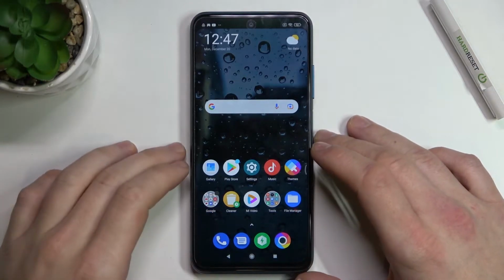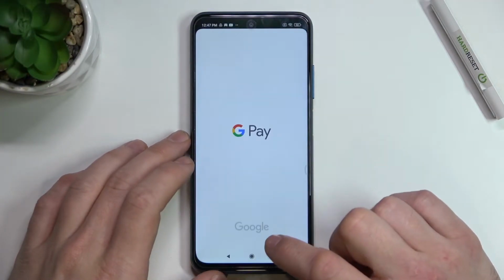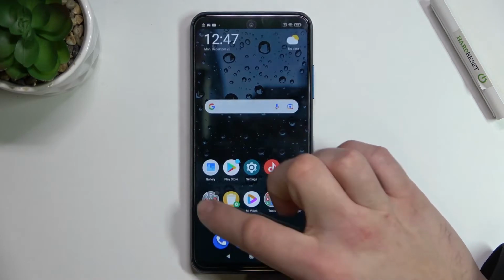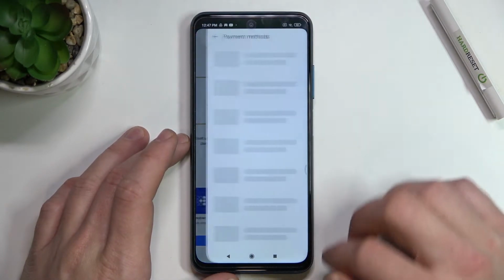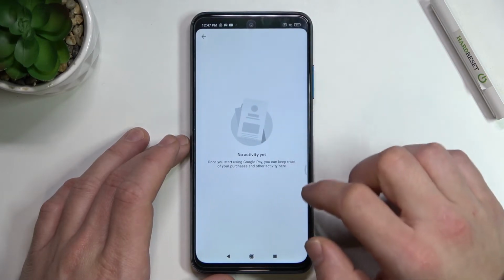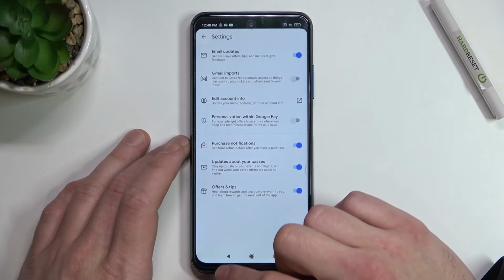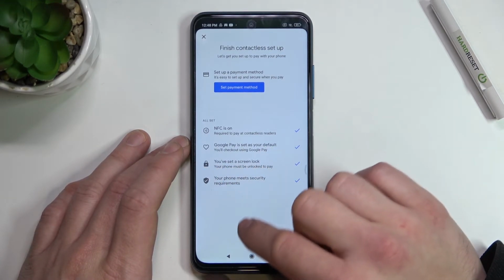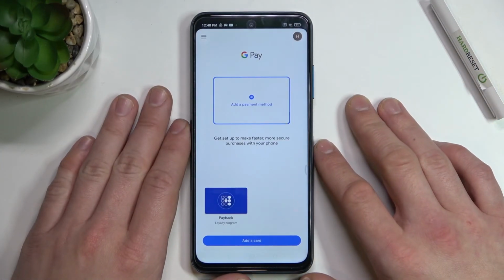Xiaomi POCO M3 Pro - How To Manage Google Wallet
Click For More Info About  Xiaomi POCO M3 Pro:
If you want to adjust google wallet on Xiaomi POCO M3 Pro, this video might be essential. Simply follow our step-by-step video tutorial and learn how to adjust google wallet on Xiaomi POCO M3 Pro. We hope this guides was helpful to you. If so, be sure to check out our Youtube Channel HardReset.Info. Please consider leaving us a like, a comment, or subscribing to our channel as it greatly helps us in making future guides for you!

How to manage google wallet settings on Xiaomi POCO M3 Pro ?
How to adjust google wallet settings on Xiaomi POCO M3 Pro ?
How to change google wallet settings on Xiaomi POCO M3 Pro ?
Google Wallet Xiaomi POCO M3 Pro ?